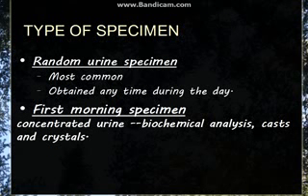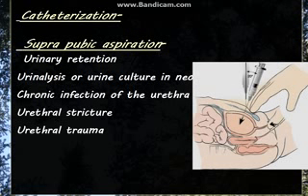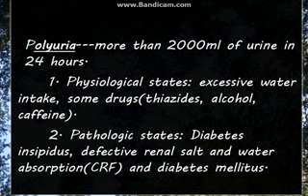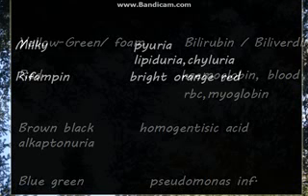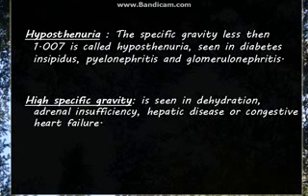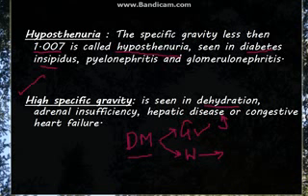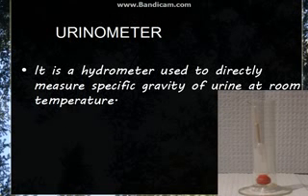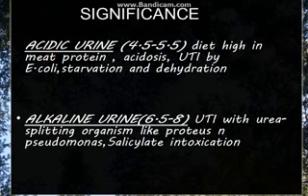Complete Urine Analysis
All about urine examination